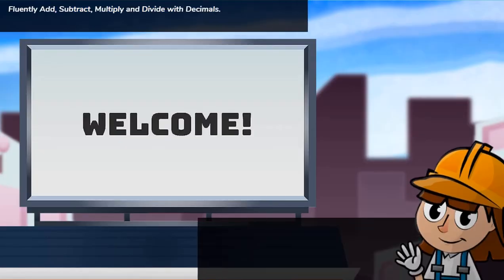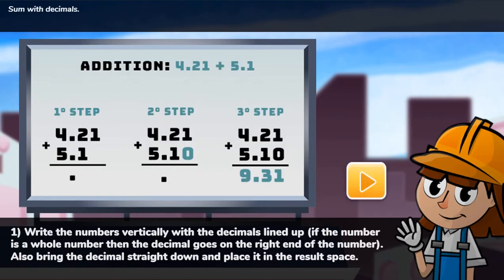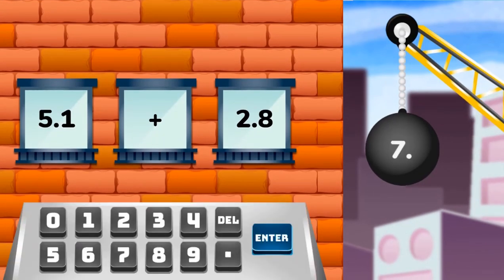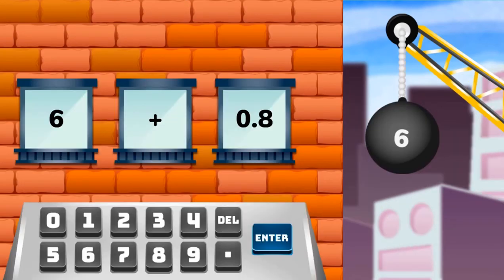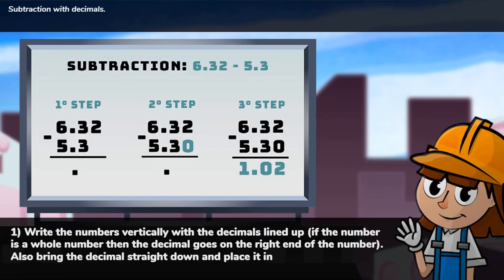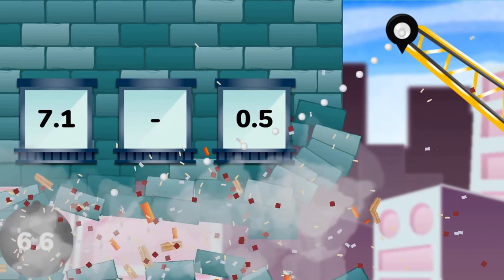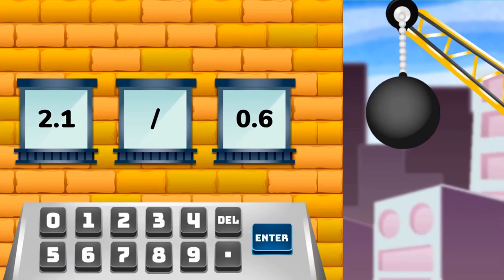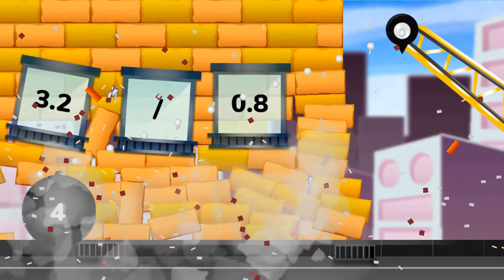EDU GAMES - Fiverr Contract Work Completed - The Decimal Demolition Edu Game Legends of Learning